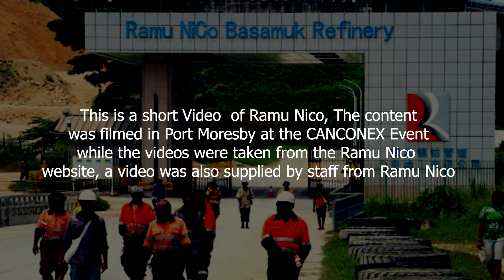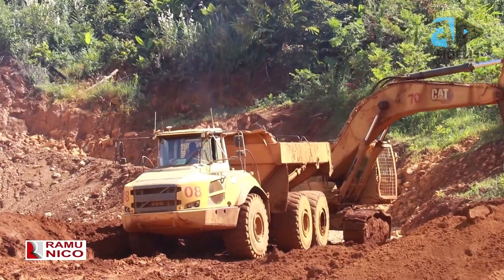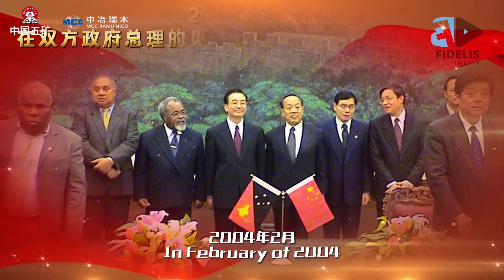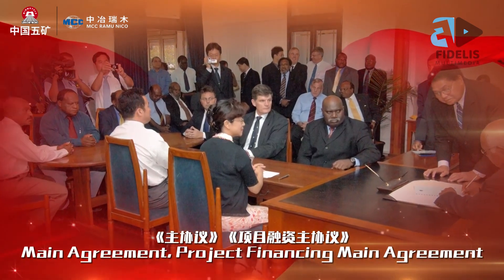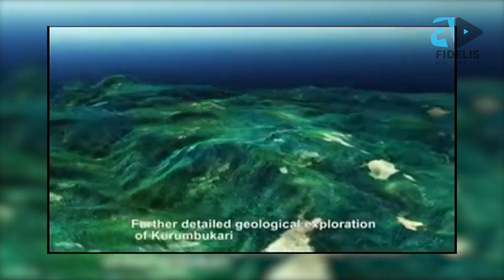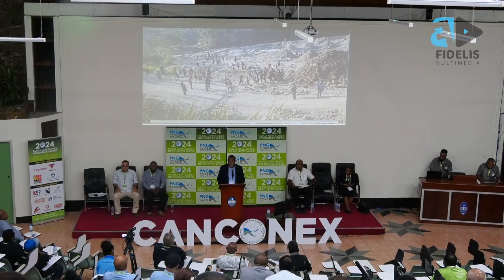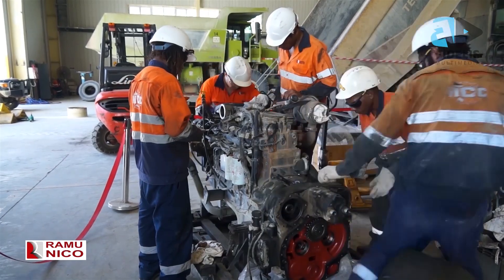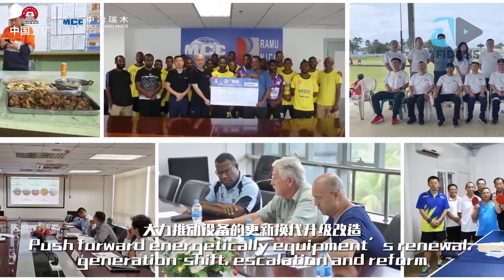RAMU NICO MINE IN PAPUA NEW GUINEA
The Ramu Nico Project located in Madang Province is a world class project that  produces nickel/cobalt intermediate product.

There are two main locations in which the Mine operates important facilities that contribute to the overall production output of Ramu Nico the first location is the Kurumbukari Mine The KBK Mine is located on the Kurumbukari plateau, 600m to 800m above sea level and 75km to the southwest of Madang.

The second Location is the Basamuk Refinery the Refinery is on the coast of Basamuk bay, and 55km to the southeast of Madang.

in 1962 ore deposits were discovered but no developer was keen on the project because of many complexities attached to the venture. but in 2004 After the PNG Government stepped in to find a developer Ramu Nico Managment (MCC) came to PNG to start the Ramu Nico Project.

The Government of Papua New Guinea owns no shares in Ramu Nico, The Government seeing the complexities and weighing out the costs it would take decided not to venture into shareholding.

The Ramu Nico Project looks forward to future endeavors especially in downstream processing.

Ramu Nico was at the CANCONEX Resource week hosted by Papua New Guinea chamber of resources and Energy promoting ding awareness on the mine and promoting their Graduate Program.

The team was satisfied with the feedback during CANCONEX.